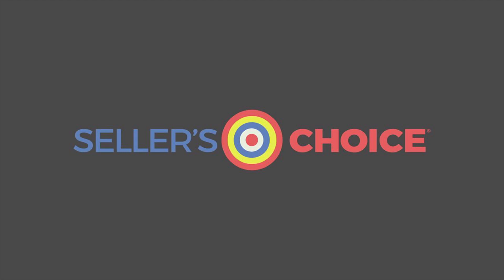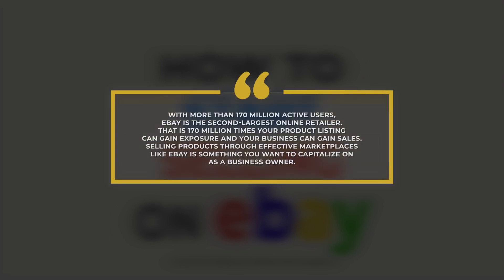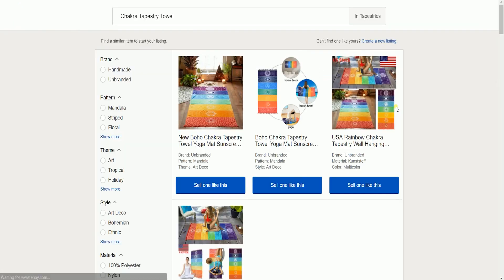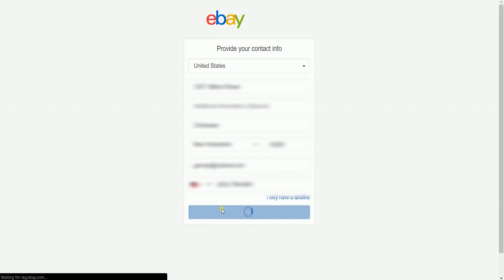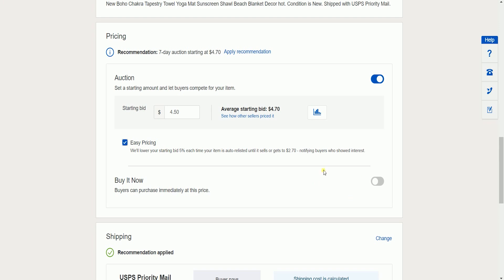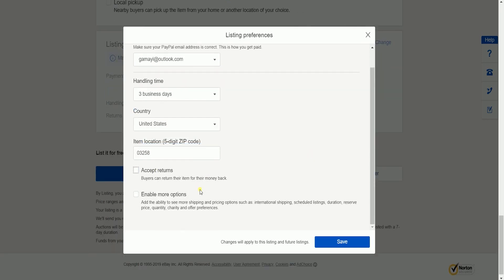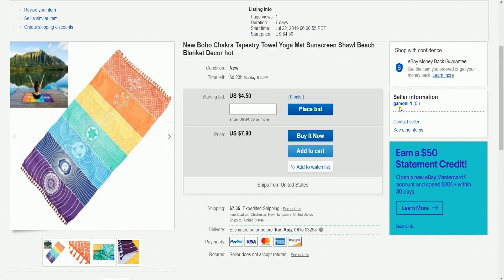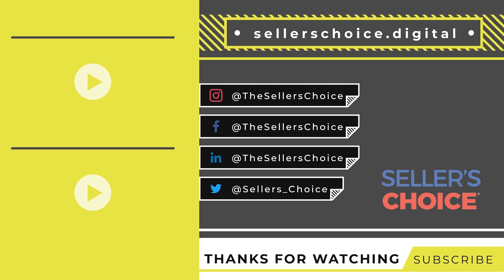How to Start Selling on eBay - E-commerce Tutorials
eBay is an online shopping site that’s best known for its auctions and consumer to consumer sales. It’s also extremely popular for online merchants to use as a sales channel. Anyone can open an eBay account for free. You can opt to sell as well as buy products. Because you can buy and sell nearly everything here, millions of transactions go through every single day.
With more than 170 million active users, eBay is the second-largest online retailer next to Amazon. That is 170 million times your product listing can gain exposure and your business can gain sales. Selling products through effective marketplaces like eBay is something you want to capitalize on as a business owner.
Now let’s get started selling on eBay!